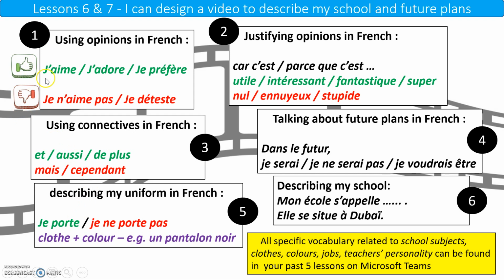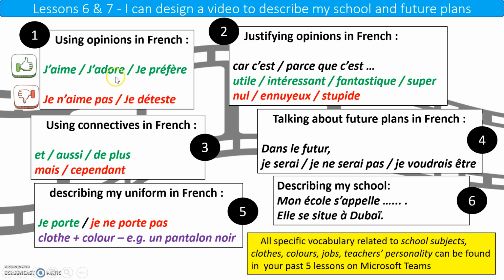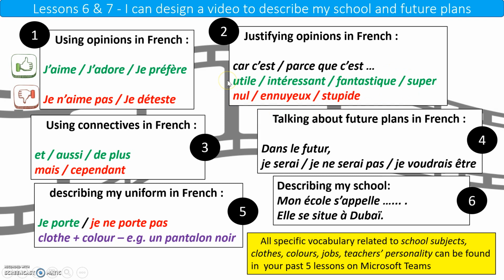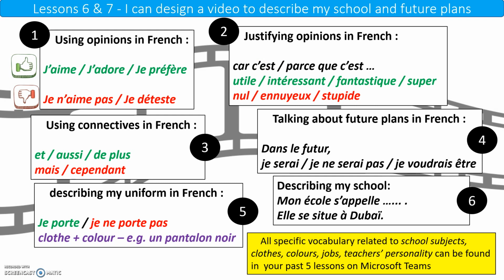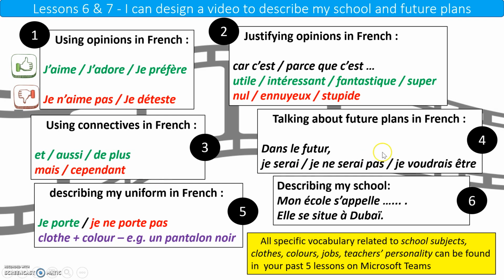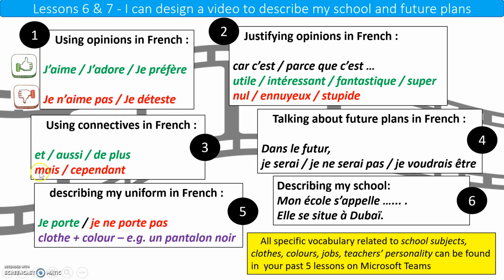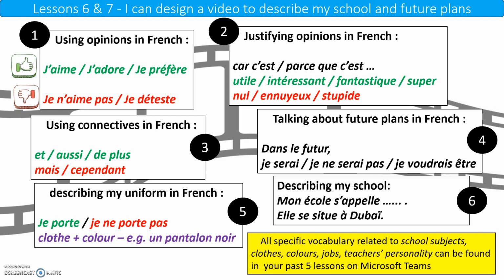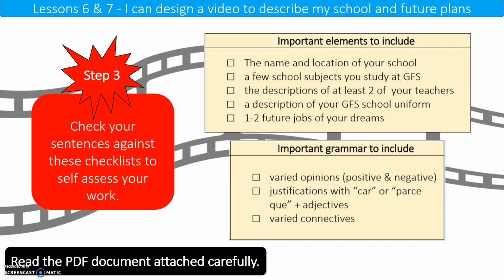Year 7 - End of Term 3 Video Project - Week 12 of Distance Learning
Please watch this video to know more about your French End of Term 3 Video Project. Have fun Year 7 students :)